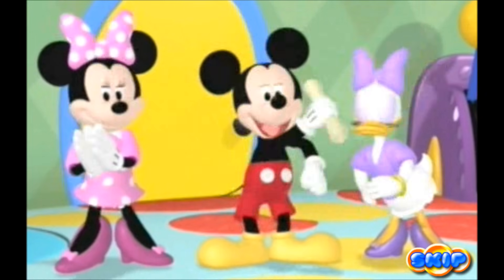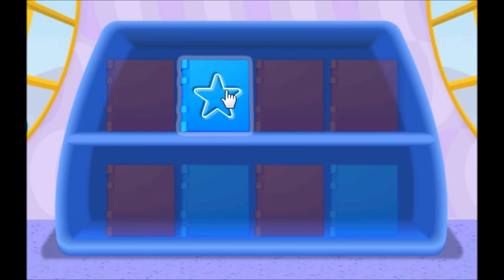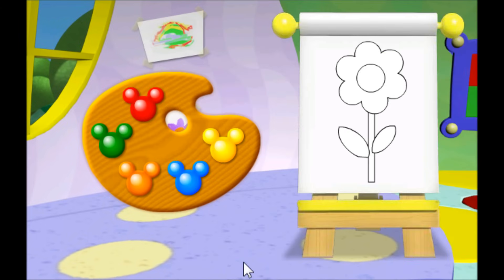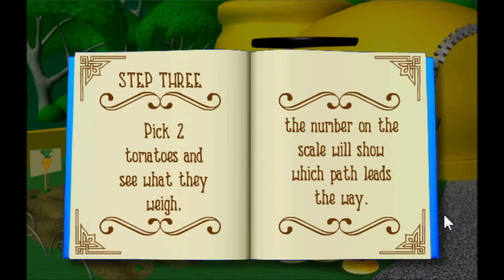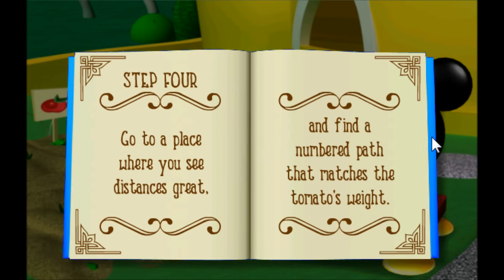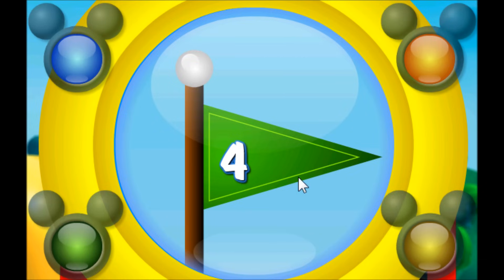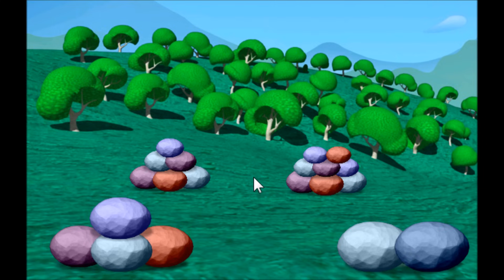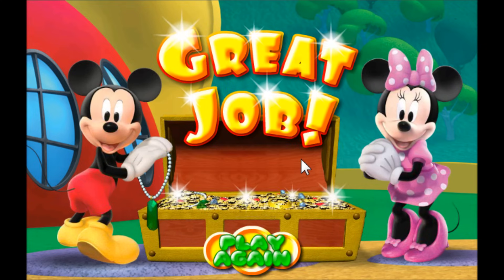Mickey Mouse Clubhouse Treasure Hunt - Full Episodes Games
Mickey Mouse Clubhouse | Mickey's Treasure Hunt Game | Mickey's Great Clubhouse Hunt: Help Mickey Mouse find the treasure chest through clues.

Click the links below to watch full episodes of Mickey Mouse Clubhouse games: